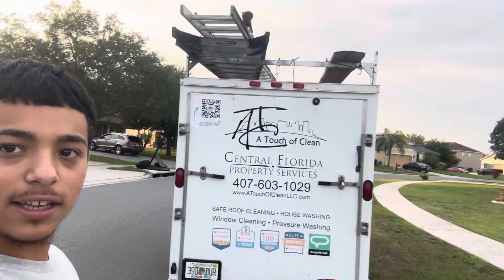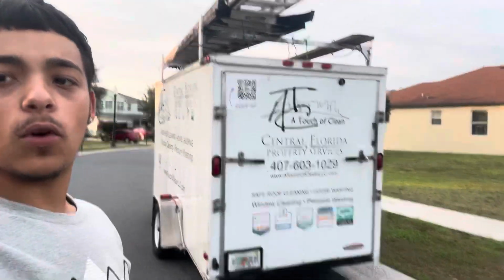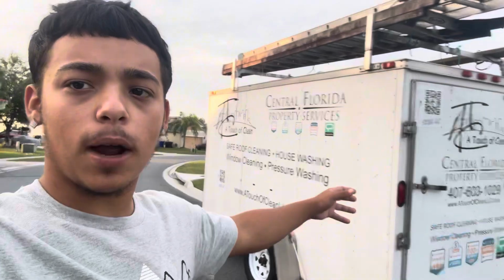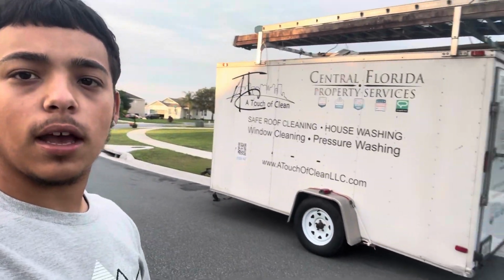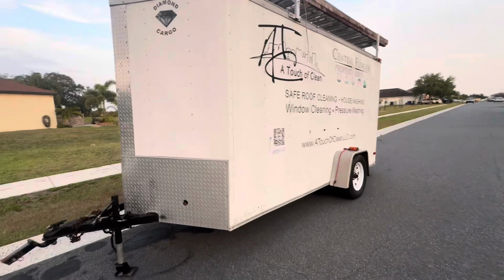PRESSURE WASHING TRAILER BUILD !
Check out more videos for pressure washing content and why YOU SHOULD START MAKING MONEY !

Comment START to learn how to Make 10k pressure washing ‼️‼️‼️‼️‼️